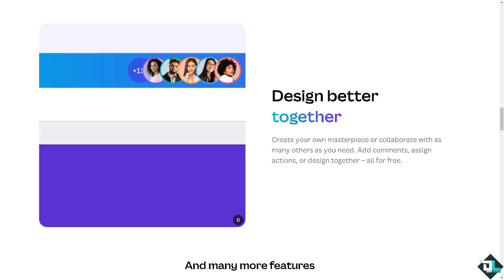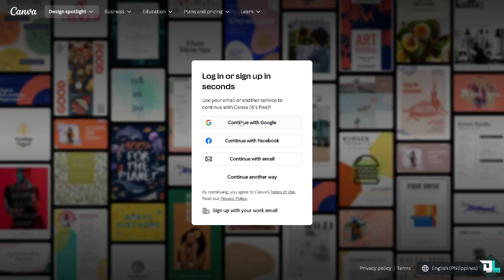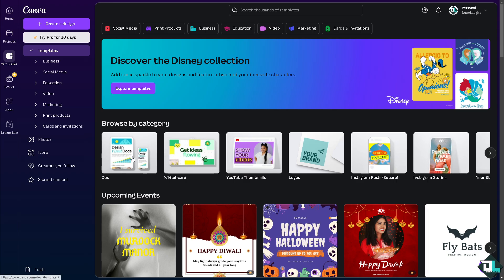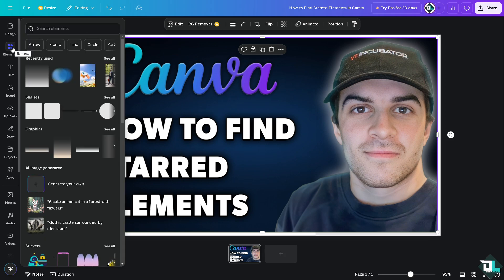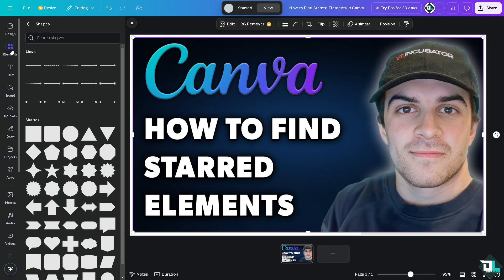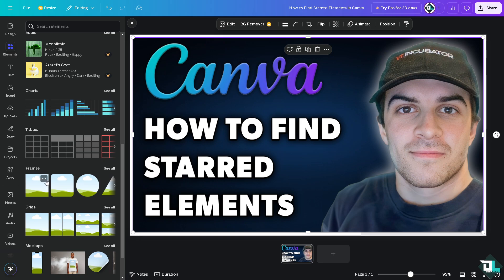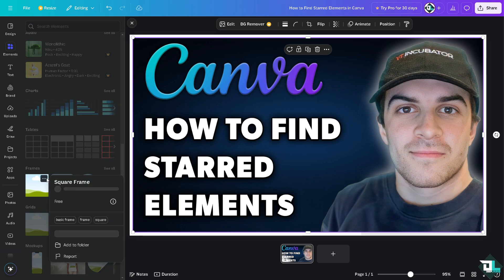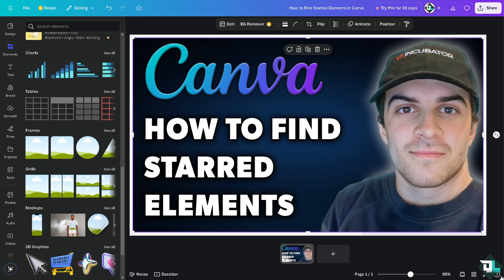How to Find Starred Elements in Canva (Full 2024 Guide)